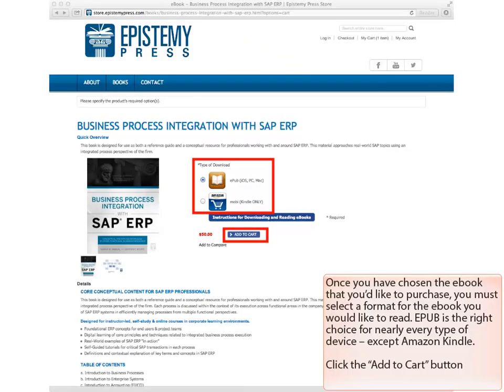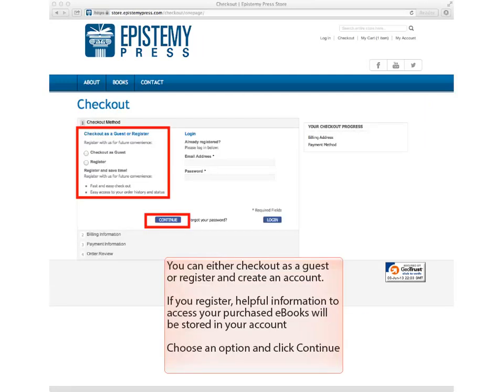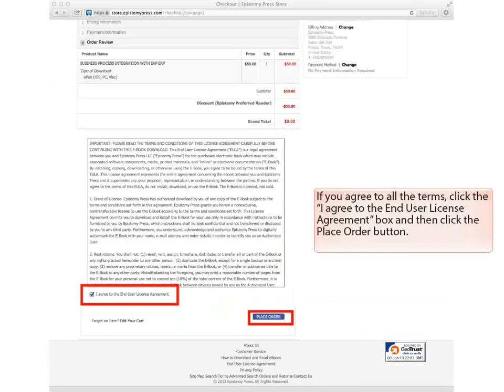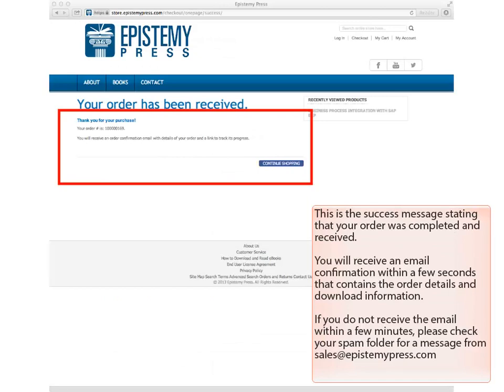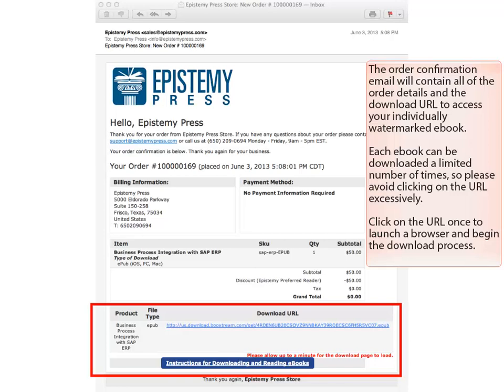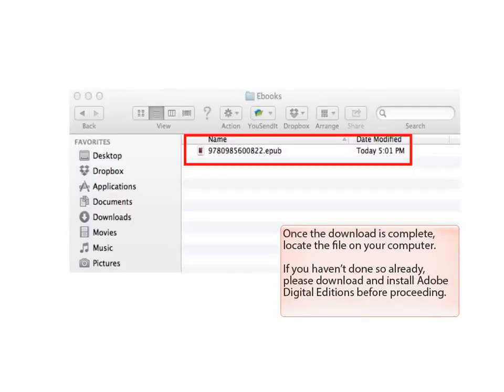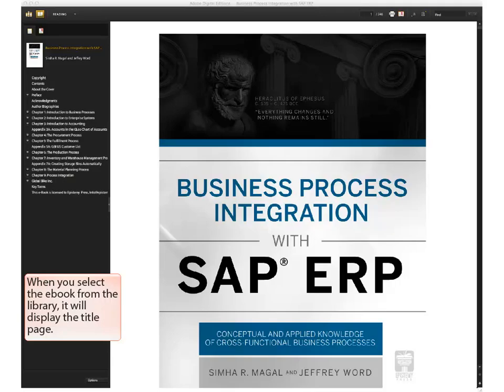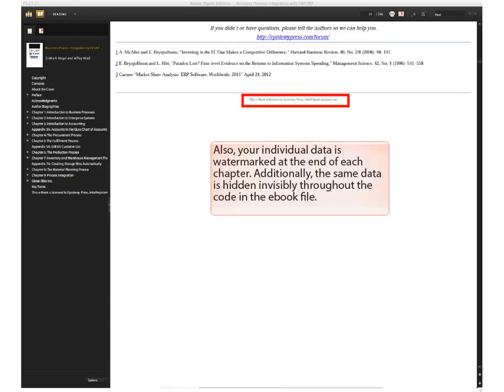Epistemy Press eBook Tutorial for PC/Mac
This short tutorial demonstrates how to purchase, download and begin reading your Epistemy Press EPUB ebook on a PC or Mac using Adobe Digital Editions